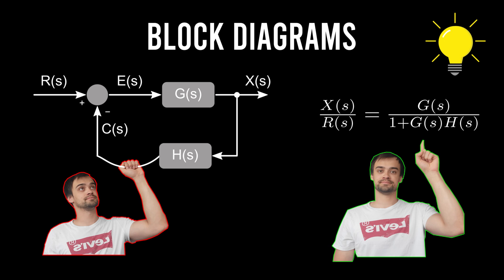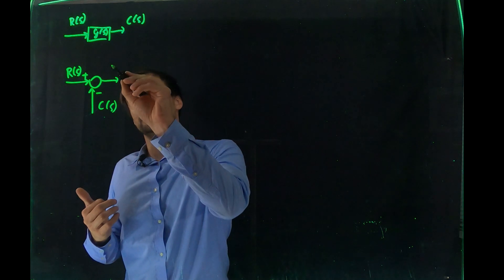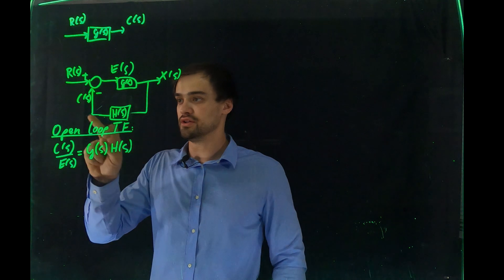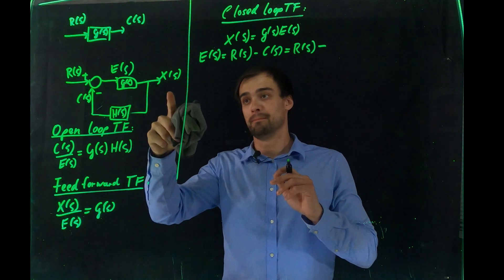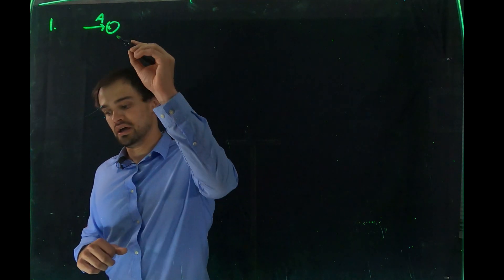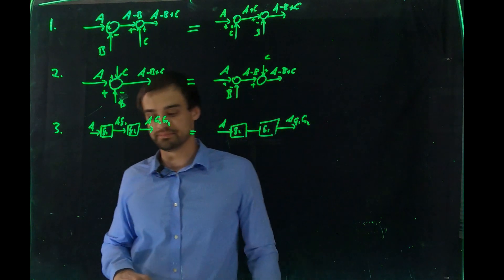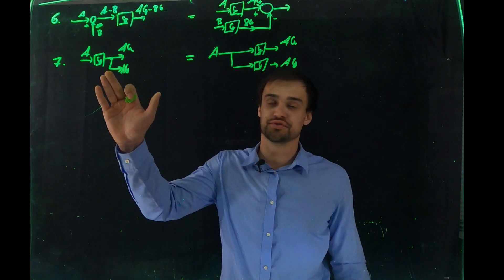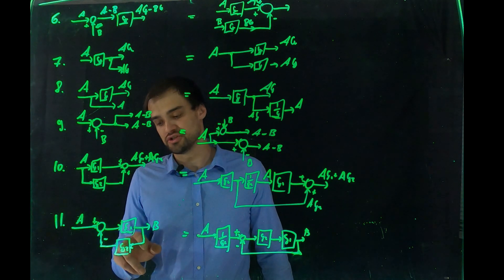Block Diagram Reduction Made Easy | 15 Minutes Control Engineering Tutorial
Welcome to my control engineering tutorial! 🚀 In this video, we'll simplify the process of Block Diagram Reduction and make it accessible for everyone in just 15 minutes! ⏱️

🔍 What's Inside:
   - Understanding Block Diagram Rules: Learn the fundamental rules for simplifying complex systems into manageable components. 🧩
   - Closed Loop Transfer Function: Discover how to determine the transfer function for systems with a feedback loop. 📡
   - Step-by-Step Examples: Watch as we walk through two practical examples to reinforce your understanding and give you hands-on practice. 📚

Whether you're a student brushing up on your control systems knowledge or a professional looking for a quick refresher, this tutorial has you covered. 🎓👨‍💻